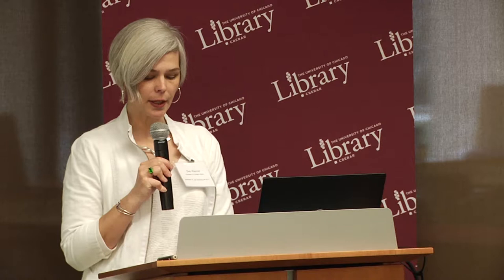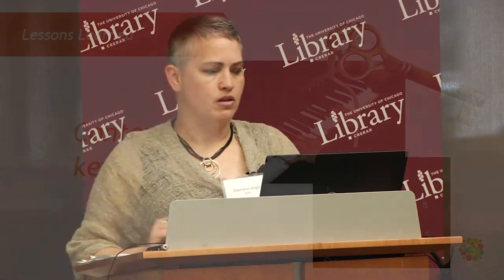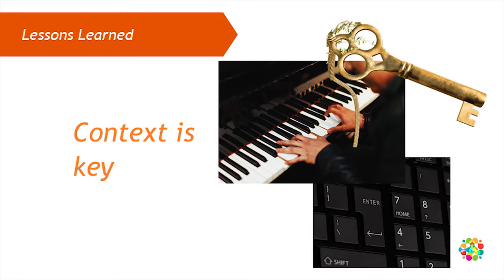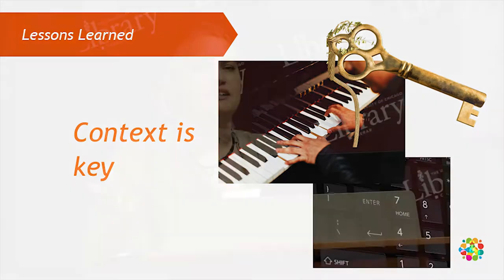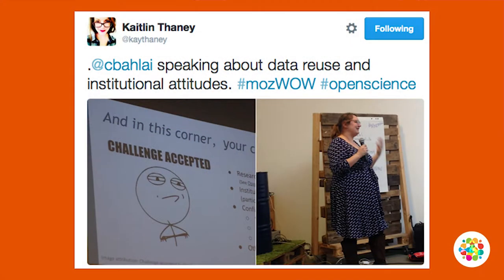Zar Symposium 2017: Welcome and Keynote, Stephanie Wright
Kathleen A. Zar Symposium, 2017: Welcome and Introduction; Open Data: It’s about more than just the data, Stephanie Wright, Mozilla Foundation